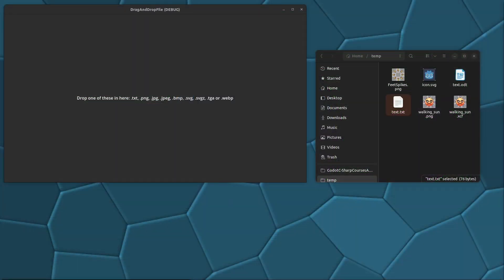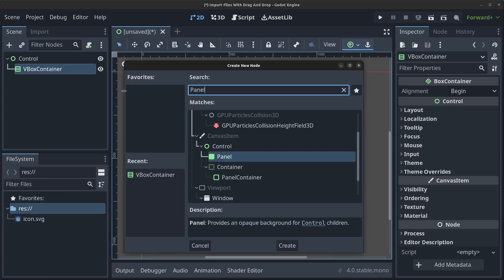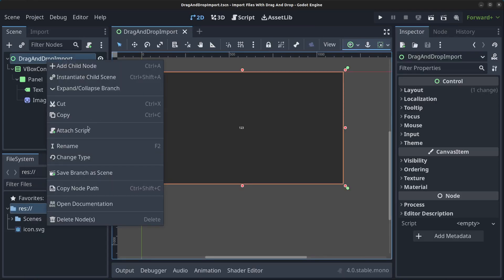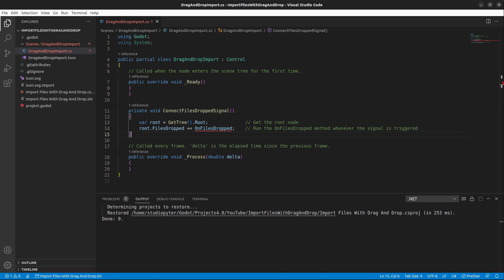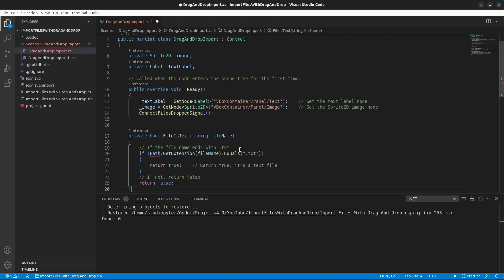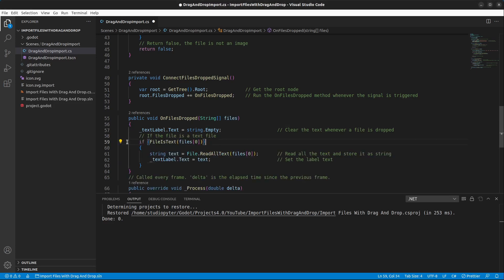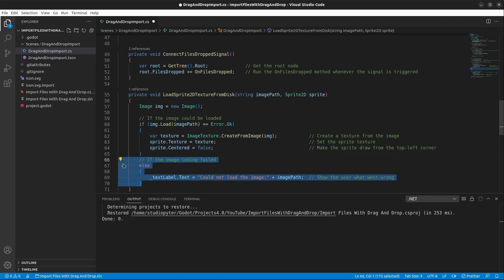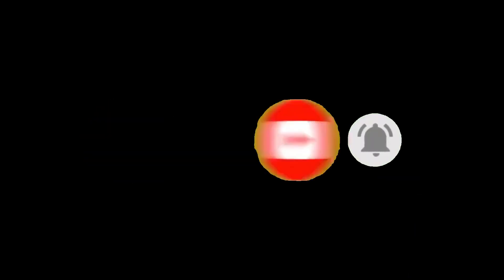Godot 4 C# Tutorial #2 - How to Import files from your operating system with drag and drop.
In this Godot 4.0 tutorial, I will show you how you can import files by dragging and dropping them into your Game / Application window.

The code supports both text files and the common image file formats that Godot can import